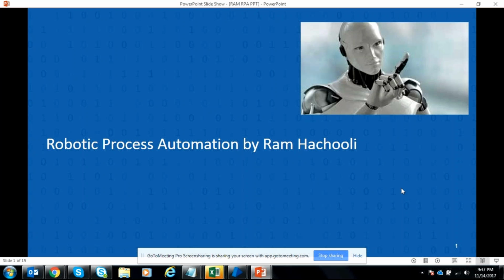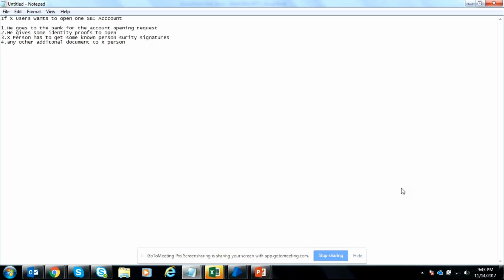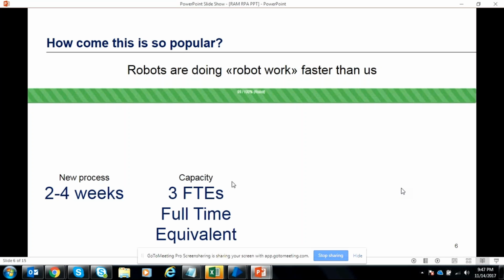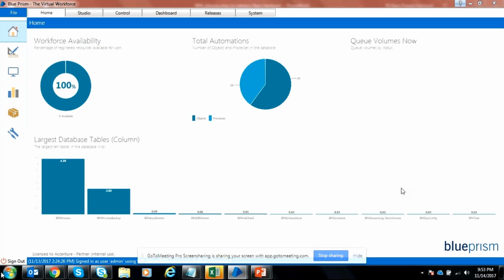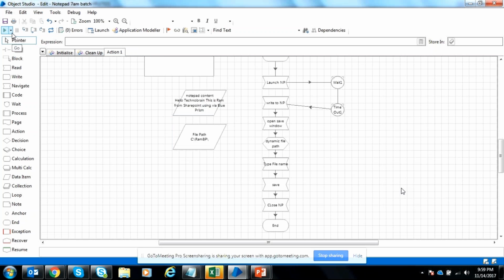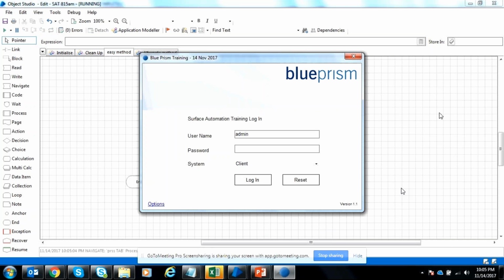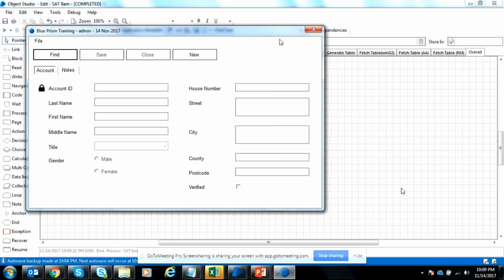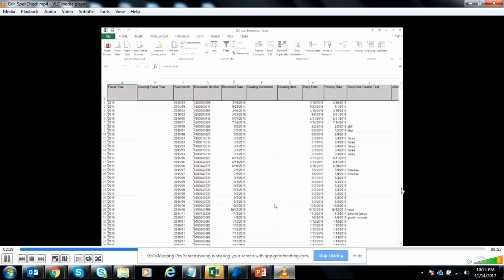RPA - Robotic Automation Process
Demo on RPA - Robotic Automation Process
Introduction
Its Features